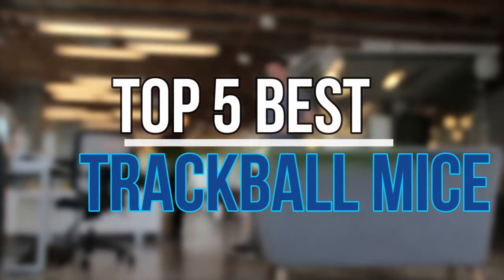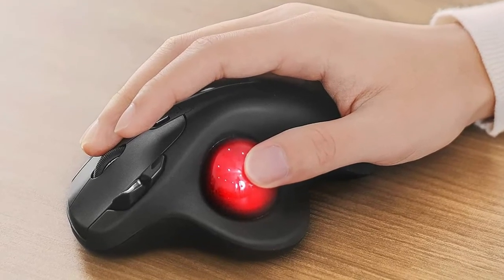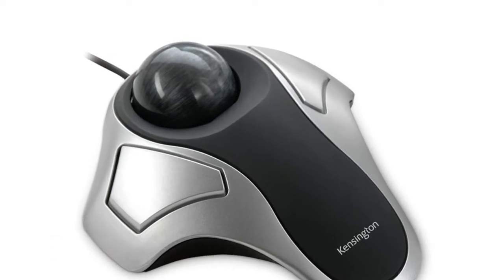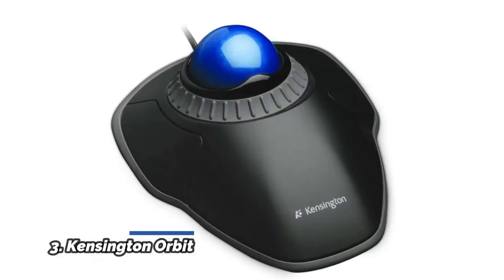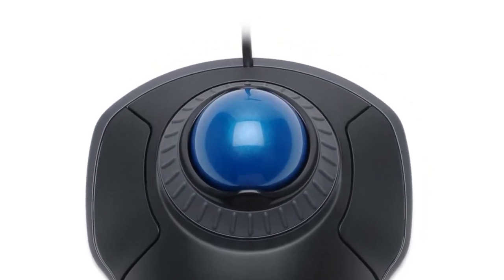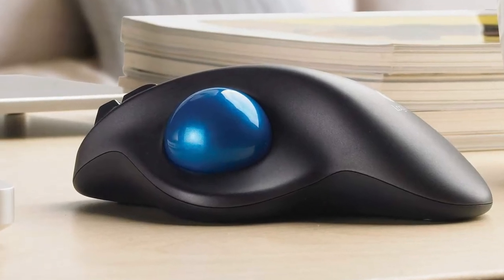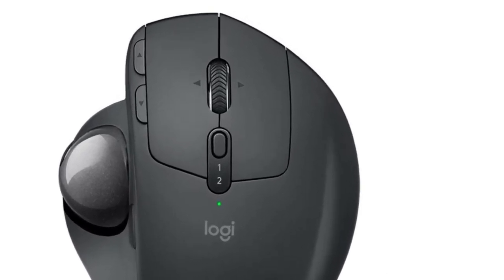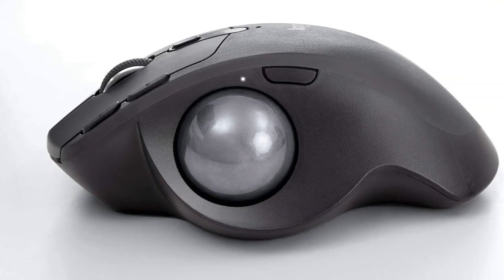Trackball Mice : Top 5 Best Trackball Mice 2022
Are you Looking for The best trackball mice. You are Watching the Top 5 trackball mice reviews. Expecting It Will Help You To Find. Follow Below For More Details.

1. Logitech MX Ergo Wireless Trackball Mouse

2. Logitech M570 Wireless Trackball Mouse

3. Kensington Orbit Trackball Mouse

4. Kensington Orbit Trackball Mouse (K64327F)

5. Nulea M501 Wireless Trackball Mouse